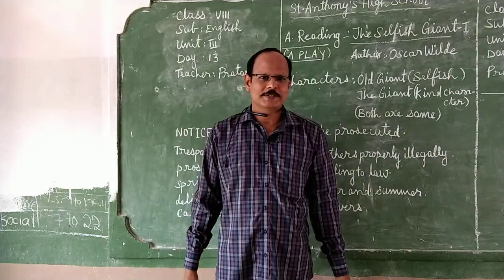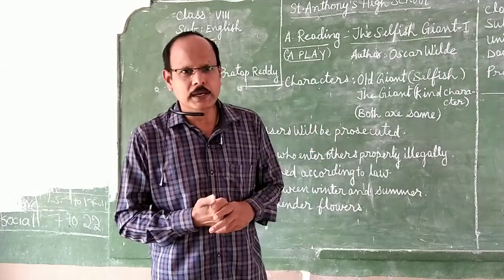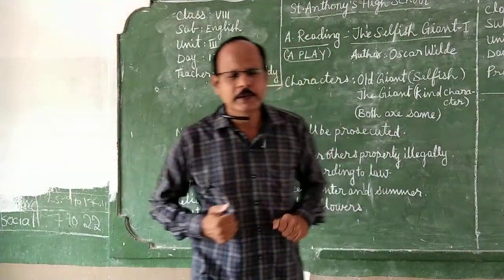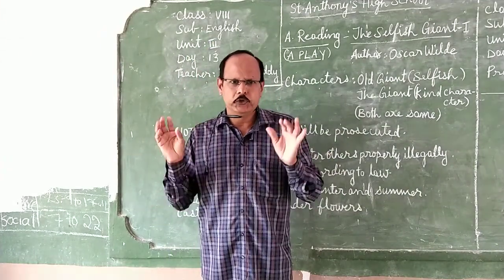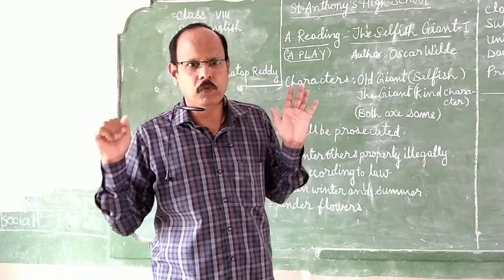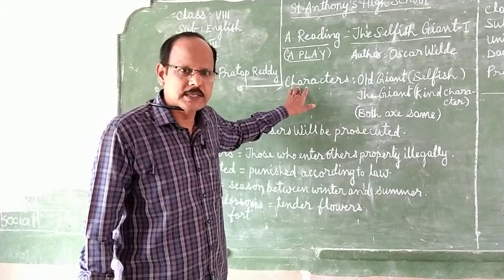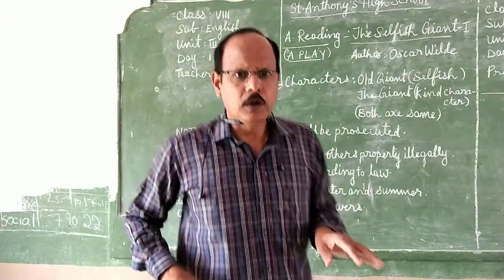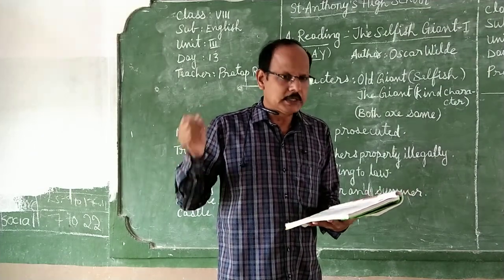ENG VIII L 3 D 13